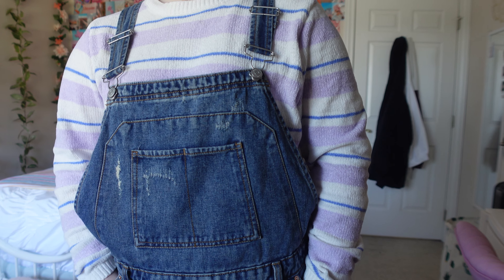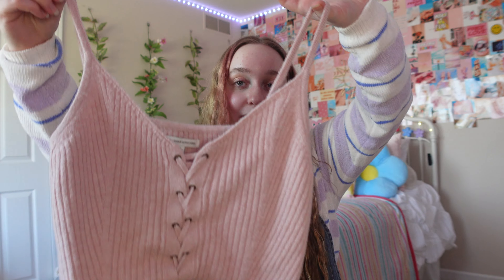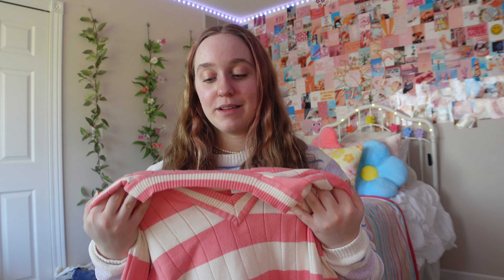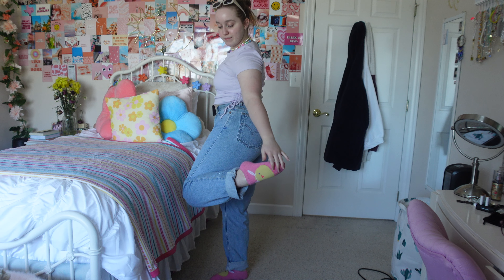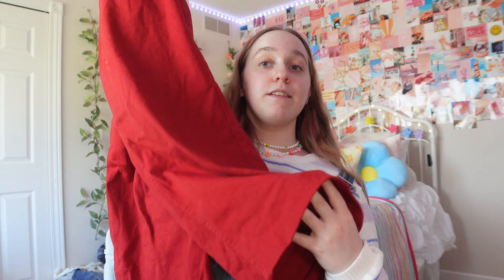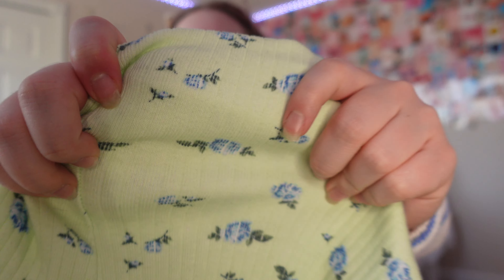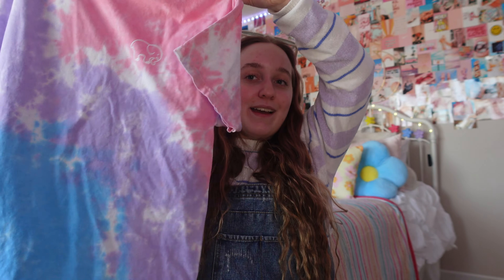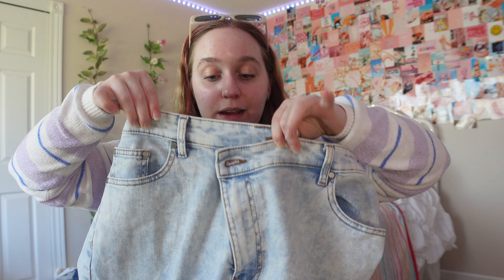Spring Clothing Haul! 🌷🌈✨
AHHHH ITS SPRING TIME! Here are some clothing pieces I have accumulated over a bit of time for spring! 🌷 Love you! 🍓🍒🌕🌷🍄🦋💿🤍

 ♡ socials ♡

♡ Links ♡
My Presets

♡ faq ♡
 How old are you? ⇢ 17 🌸
What grade are you in? ⇢ Junior In College ⚡️
What camera do you have? ⇢ Sony ZV-1 vlogging camera 🪐

 Stay positive, and remember you are loved!
 Love, Trina🌈✨